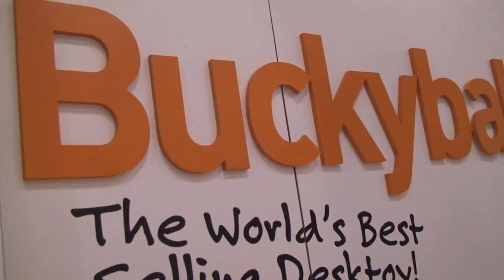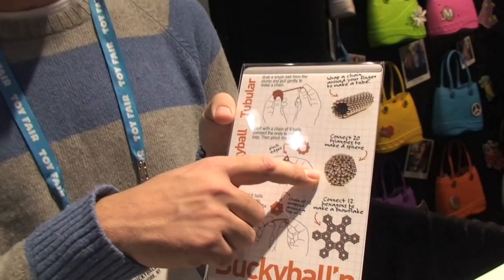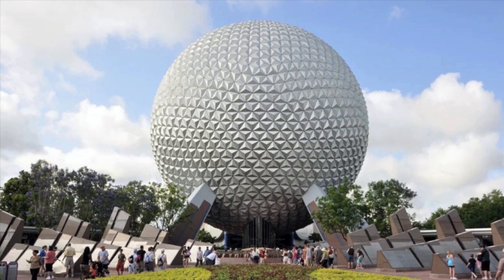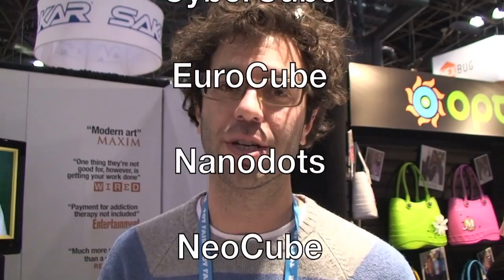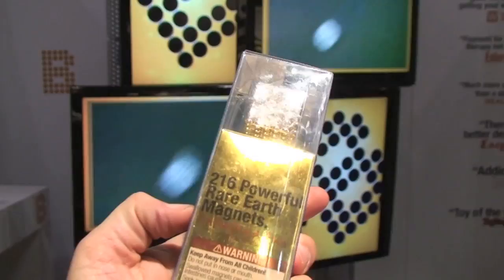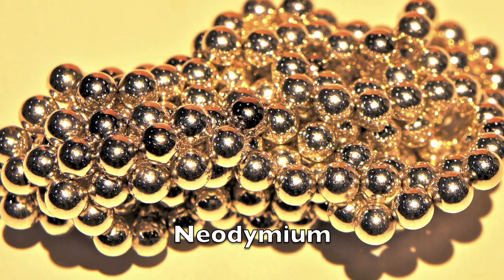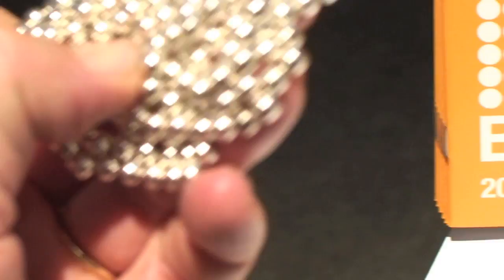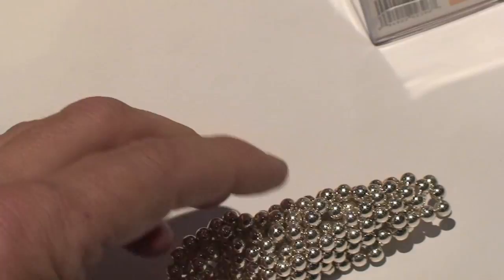How Buckyballs -- the Magnetic Toy -- Are Made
You've probably heard about Buckyballs, but do you know where they come from? Can you name some other brand names? Do you know how they got their name? This 3 minute video from Toy Fair 2011 provides the answers.

Made from Neodymium -- a rare earth metal mined in China, Buckyballs are a brand name for a set of small, strong magnetic balls, sold in sets of 216 for about $30 each. Similar magnets are sold under other brand names, such as CyberCube, EuroCube, Nanodots, NeoCube, QQMag, TetraMag and Zen Magnets.
The balls are strong enough to stay in a loop for a bracelet or necklace. They can be very dangerous if two or more are ingested, because the strong magnets could block your intestines (or worse).
It is possible to make just about any shape from a set of balls, including a geodesic dome, as designed by Richard Buckminster Fuller (hence the name, "Buckyballs").
The magnets can be plated with zinc or silver. In this YouTube video, we talk with Buckyballs brand creator Jake Bronstein during Toy Fair 2011 to learn the story of Buckyballs, how they are made and where they come from.